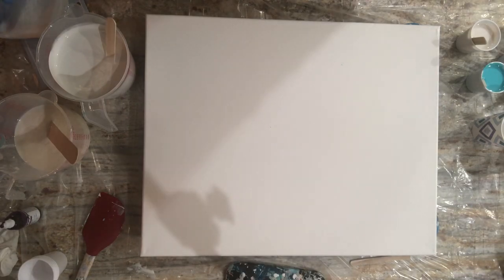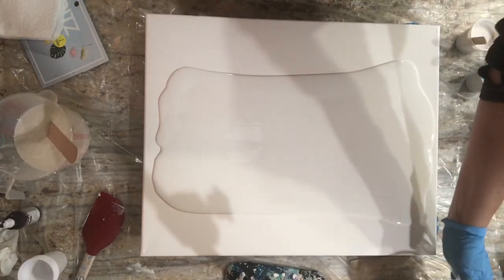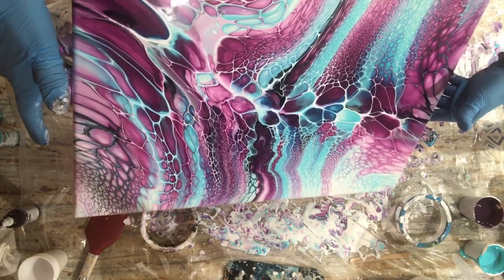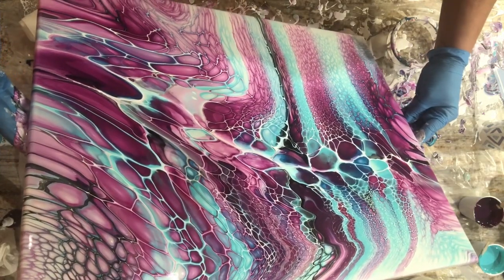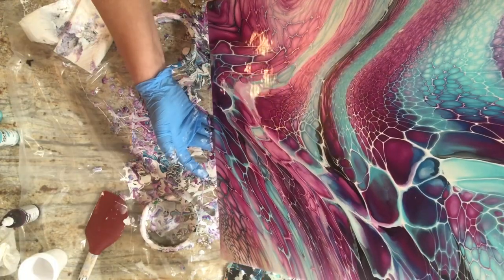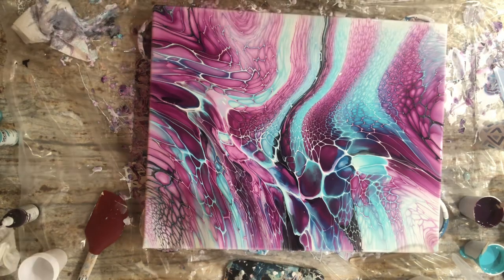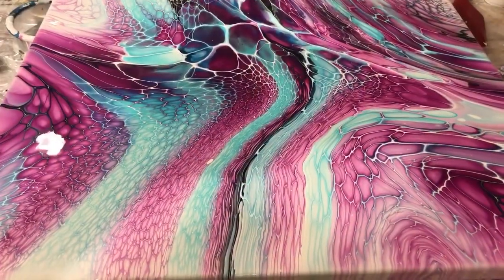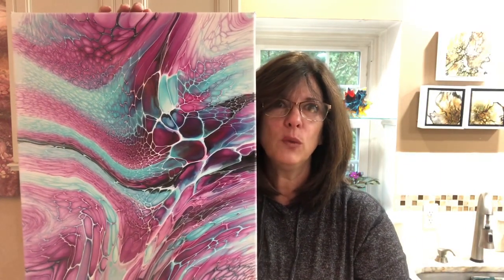281. Big Swipe! Big Cells! /paint pouring / swipe technique / fluid acrylics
I

Hello and welcome to the show!  Today's video is color testing for an upcoming commission; but I decided to go big (well, big for me since I'm limited by the size of my kitchen island haha)!  This is a fluid acrylic swipe on a 16"X20" canvas using the Sheelee Art pouring medium recipe.  Lots and lots of tilting in this one; and a good example of how to use the weight of the paint floating on your canvas to dictate your composition.  TA-DA!!  --K

P.S. Mark your calendars!  LIVE POUR DEMO right here on my channel on Sunday, November 1st at 6:00 PM Eastern Daylight Saving Time.  I have the winner of the viewer's choice colors and you guys can pick the technique during the live event!  Hope to see you there!!

Don't forget--recipe/paint/brands/ratios are all displayed at the end of the video so you can screen shot it.  (If you share, please give credit! 😉)

Time Stamps to the important bits.  You can find these as a pinned post in the comments section too.

TIME STAMPS:
Intro: 0:09
Layering colors: 1:09
Swiping the paint:  4:16
Tilting: 8:14
Final Tilting:  16:32
Close up View: 19:38
Dried Results/Final Comments: 21:34
Colors and Recipe:  23:30

DISCOUNTS:

Amazon shop: get my favorite products here—I receive a few pennies and there’s no cost to you!

experimental design contemporary art акриловая заливка  acrylic painting abstract art acrylic pouring pouring medium bloom technique